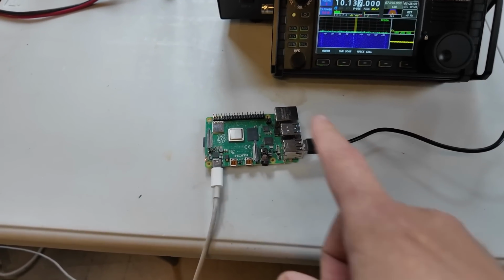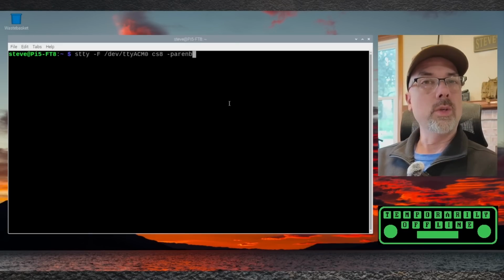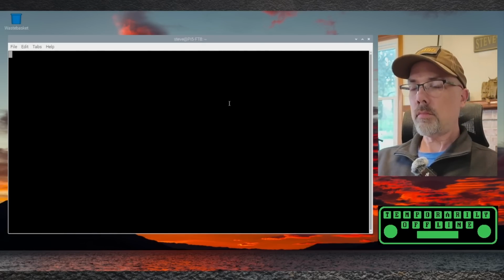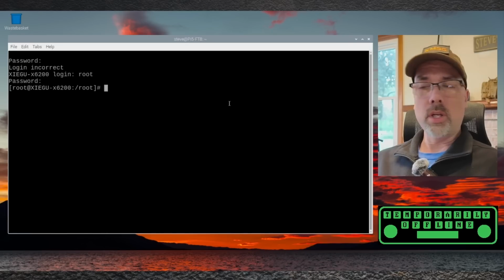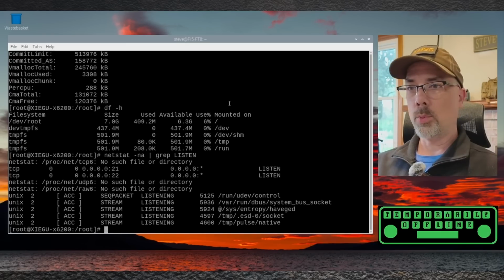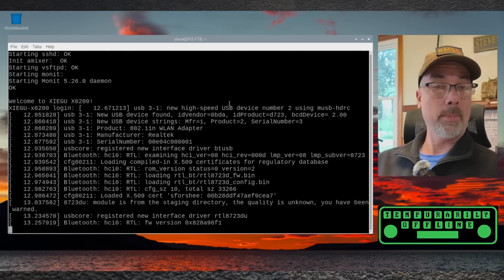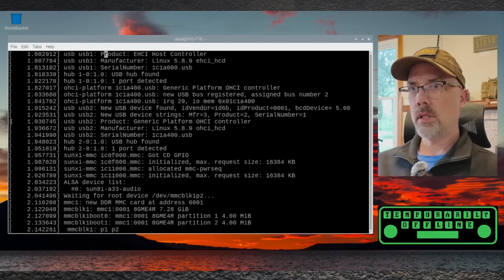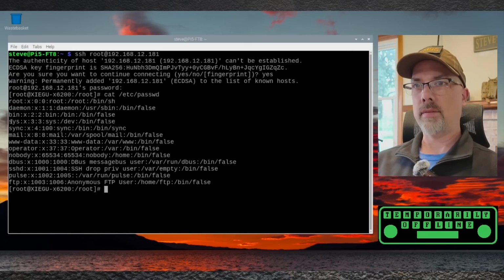Can we hack the X6200?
Hack along with us and save $15 by getting your Xiegu X6200 at Radioddity using my discount